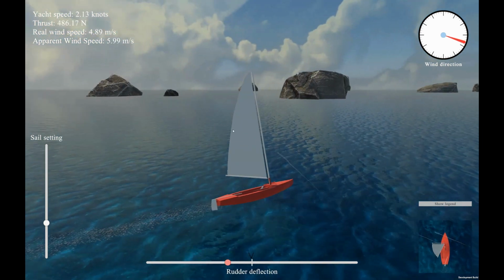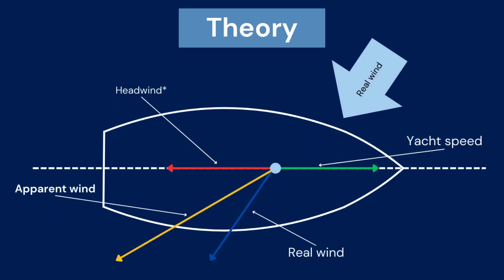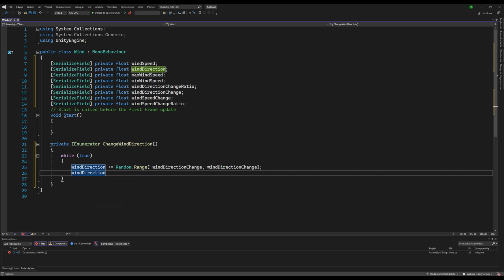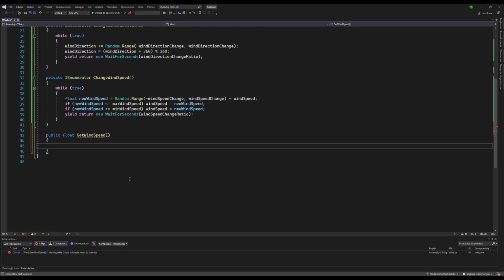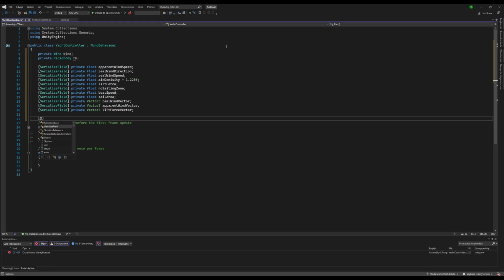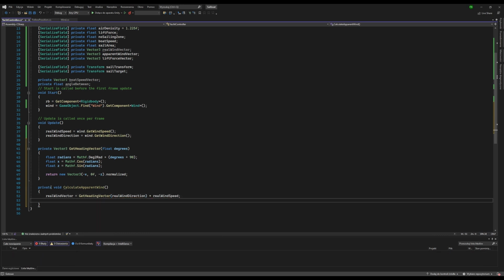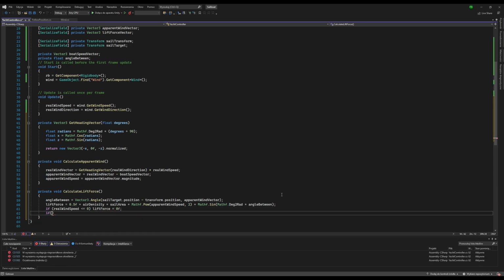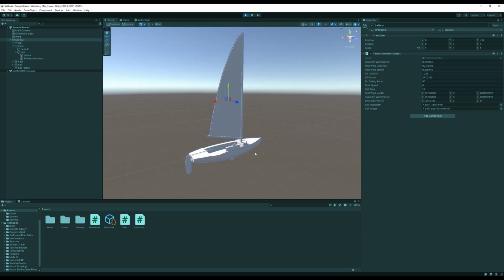How to Create a Physics Based Sailboat Controller in Unity | Part 1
Hi this is my first video in a series of tutorials for unity. I will focus here on creating an interesting controller that anyone can use in their game.